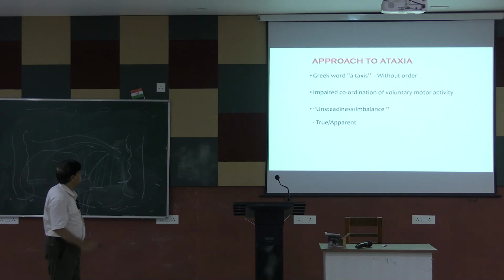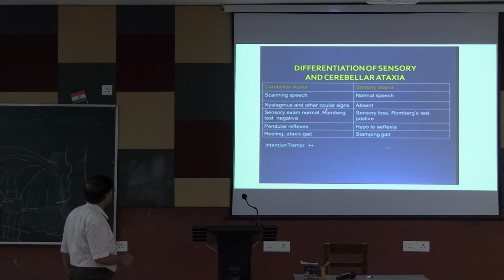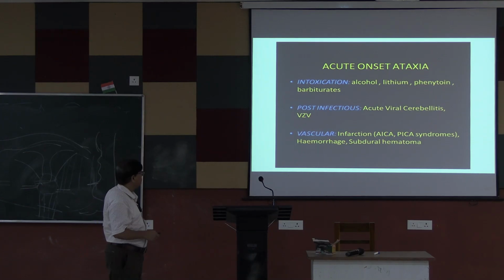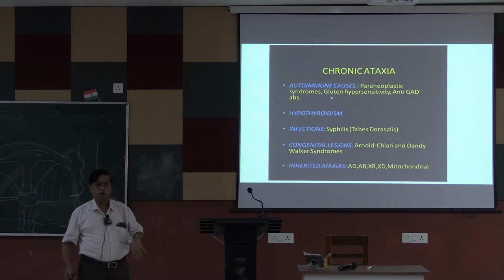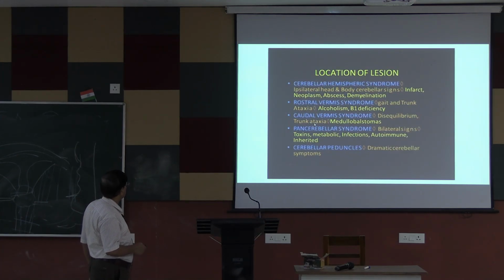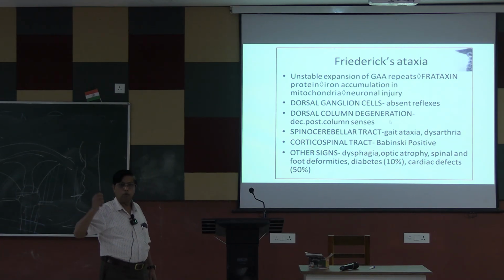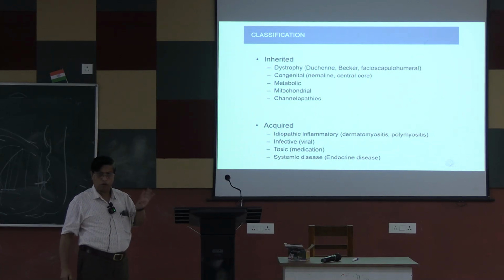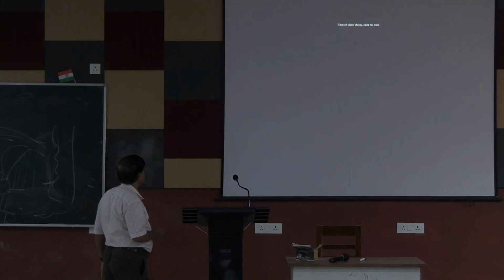Institutional & Branded (Best for Alumni/Internal): Ataxia & Muscular Dystrophy (Neurology) | MBBS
Master the clinical approach to Ataxia and Muscle Disorders (Myopathies) in this comprehensive Neurology lecture for the MBBS (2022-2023 Batch) at Santiniketan Medical College & Hospital.

Whether you are preparing for your undergraduate exams, PG medical entrance (NEET PG/NEXT), or simply reviewing your clinical neurology, this class breaks down complex involuntary movements into easily understandable concepts. We cover everything from the crucial differences between Sensory and Cerebellar Ataxia to high-yield MCQ topics like Romberg's sign, Friedreich's Ataxia, Duchenne Muscular Dystrophy (DMD), and Dermatomyositis.

📌 What you will learn:

How to differentiate Sensory Ataxia from Cerebellar Ataxia in a clinical setting.

Key cerebellar signs including scanning speech, nystagmus, and dysmetria.

Inherited ataxias: Spinocerebellar Ataxia, Friedreich's Ataxia, and Ataxia Telangiectasia.

Congenital and inflammatory myopathies (DMD, Becker's, Polymyositis).

⏱️ Video Chapters (Click to navigate):
[00:00] Introduction: Ataxia vs. Involuntary Movements
[01:49] Defining Ataxia & Impaired Coordination
[03:00] Sensory Ataxia vs. Cerebellar Ataxia
[05:32] Clinical Signs: Scanning Speech & Nystagmus
[08:26] The Romberg Sign: Clinical Examination Guide
[09:44] Identifying Ataxic Gaits: Stomping vs. Broad-based Gait
[11:34] Acute & Subacute Ataxia (Stroke & Vitamin B12 Deficiency)
[16:17] Chronic Ataxia & Paraneoplastic Syndromes
[22:07] Inherited Ataxias: Spinocerebellar Ataxia (SCA)
[26:02] Friedreich's Ataxia & Ataxia Telangiectasia (MCQ Focus)
[30:11] Summary of Cerebellar Signs (Dysmetria, Dysdiadochokinesia)
[31:20] Intro to Muscle Disorders & Myopathies
[32:42] Duchenne Muscular Dystrophy (DMD) & Gowers' Sign
[34:20] Inflammatory Myopathies: Dermatomyositis & Heliotrope Rash
[35:54] Management & Treatment of Myopathies

On: MEDICINE by Prof. (Dr.) Bikash Goswami